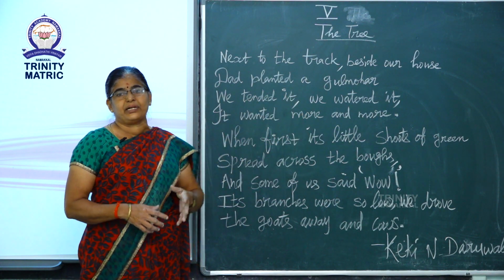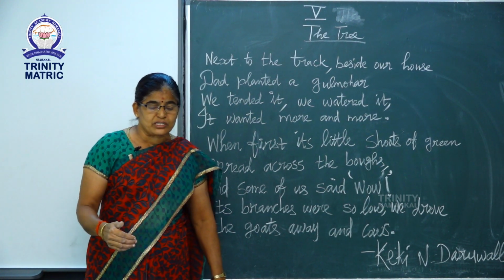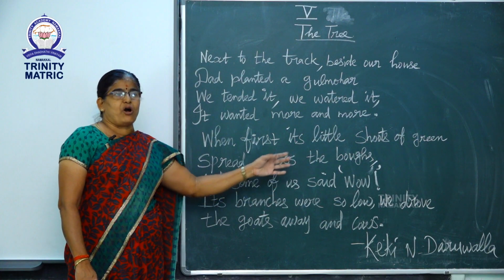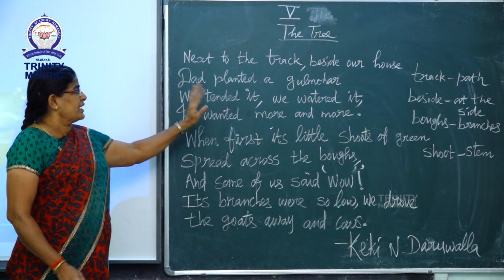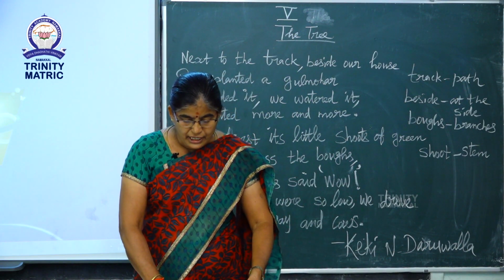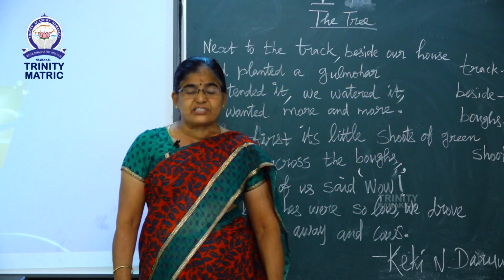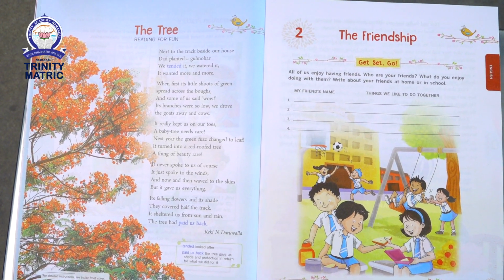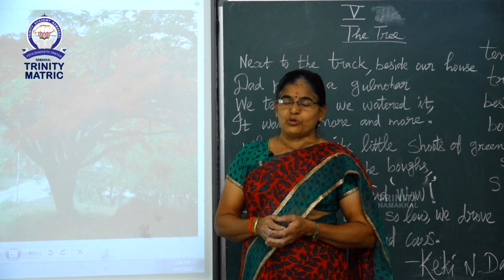V TH STD ENGLISH THE TREE